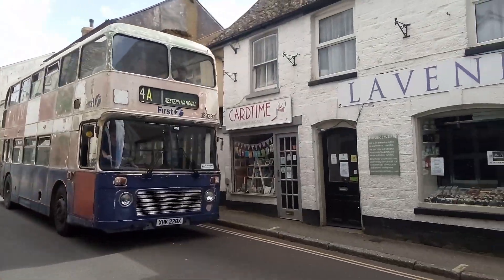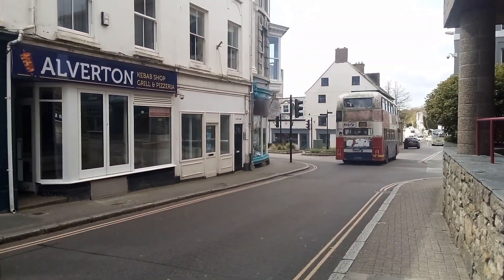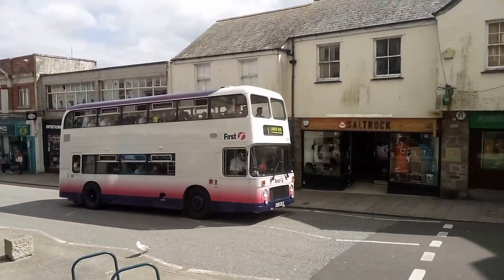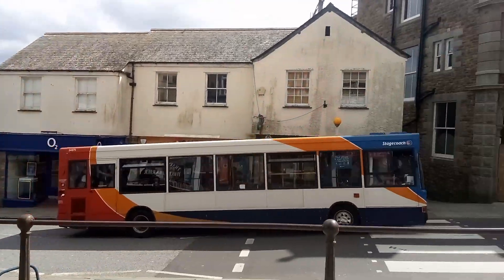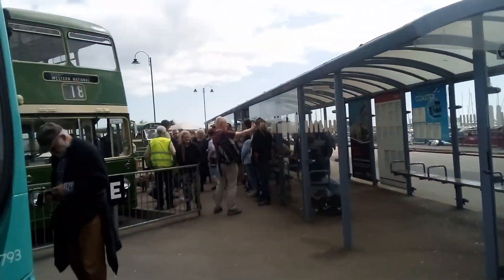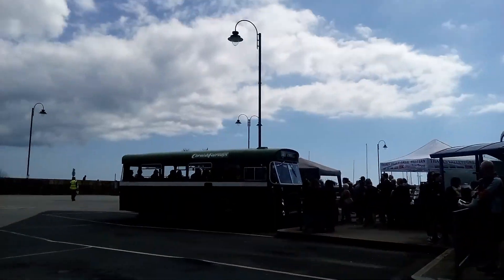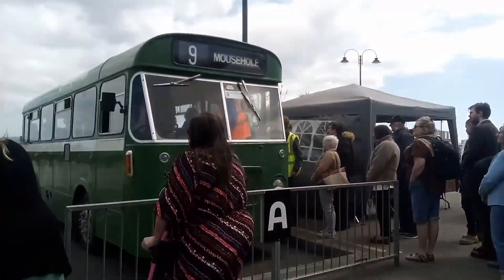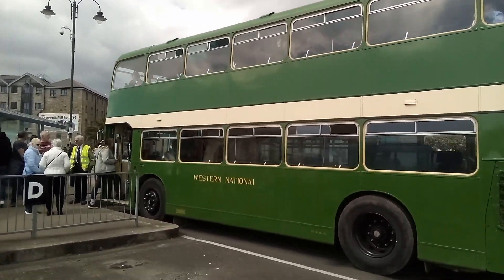Penzance Vintage Bus Day,Penzance, Cornwall, UK.21 April 2024, 13:21